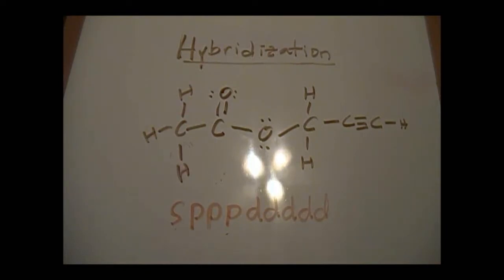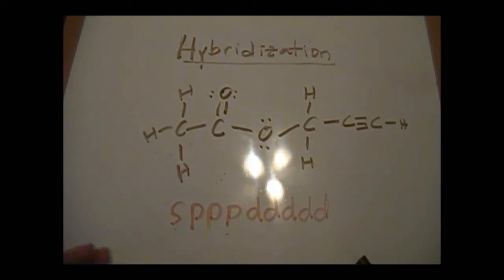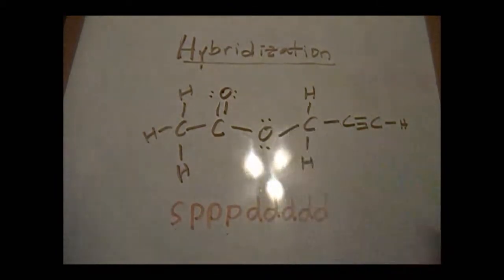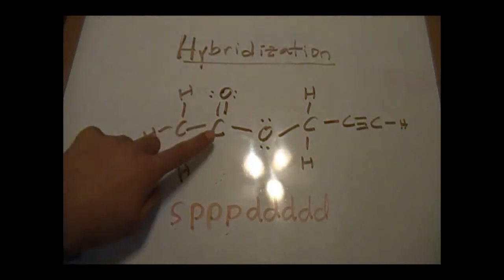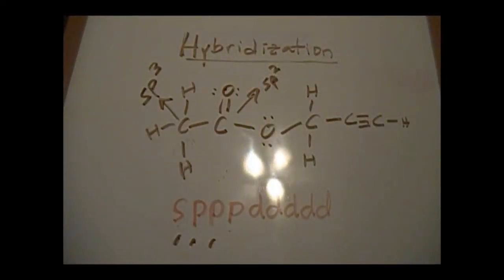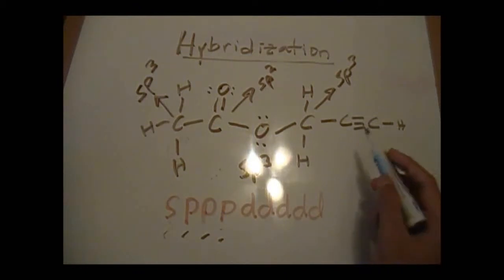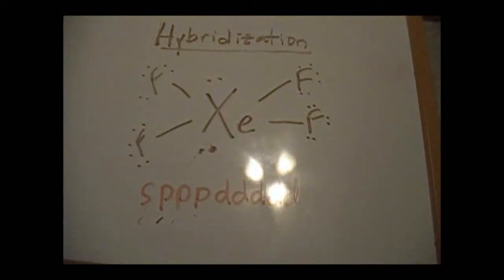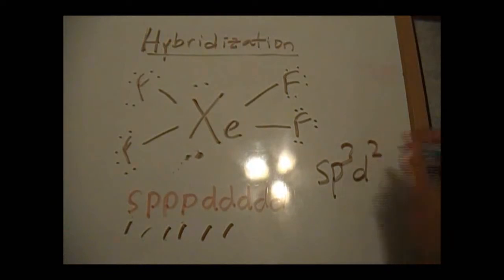Hybridization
Hybridization made easy!